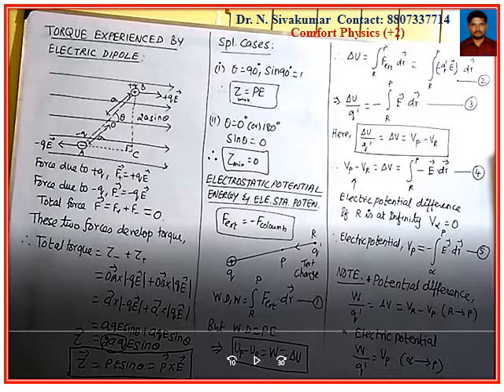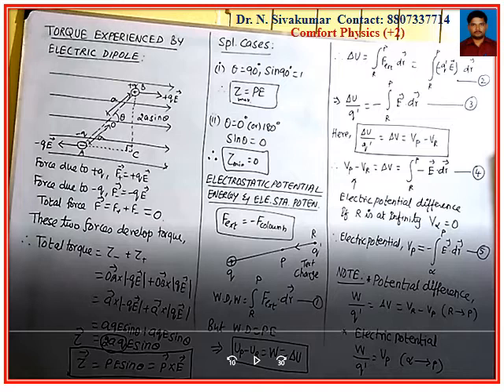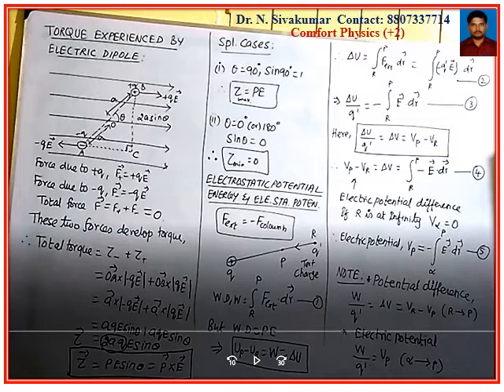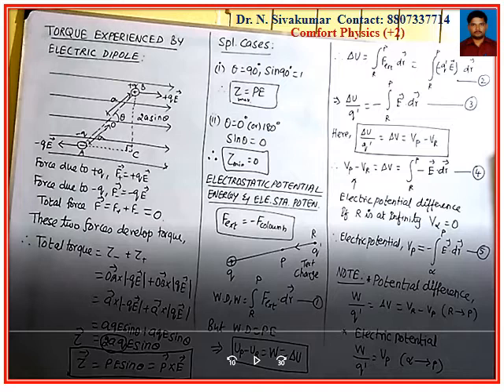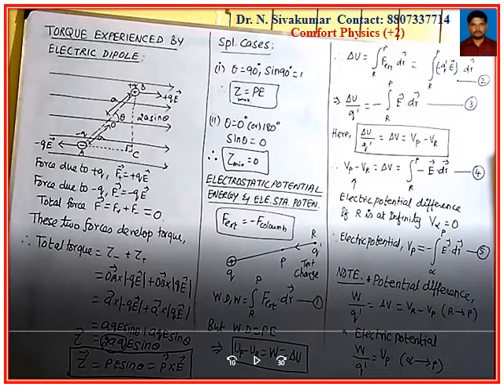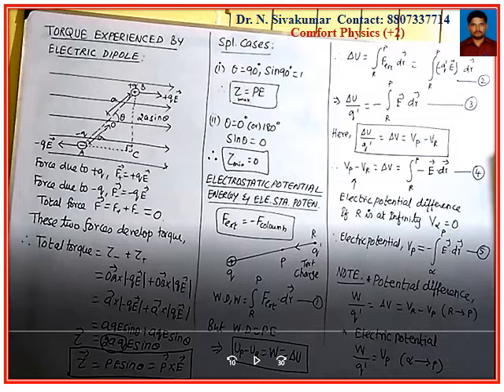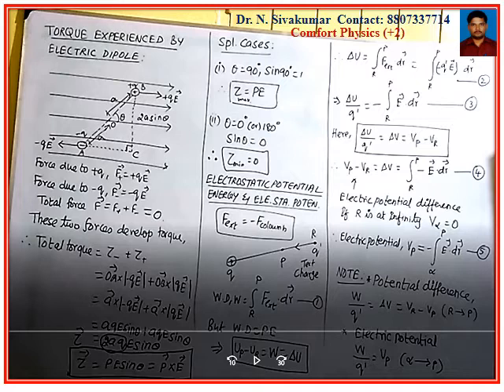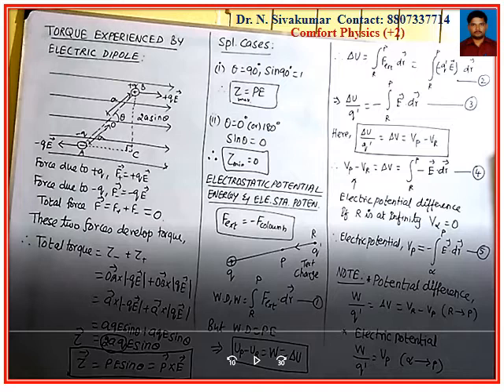Electrostatics 1.7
Torque experienced by a dipole and electric potential energy